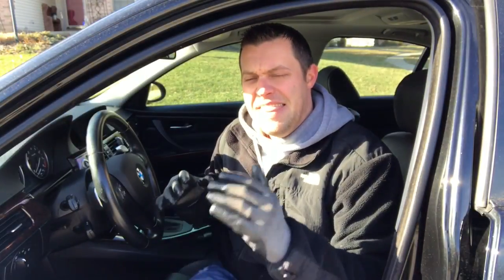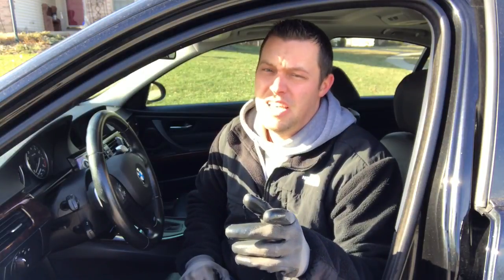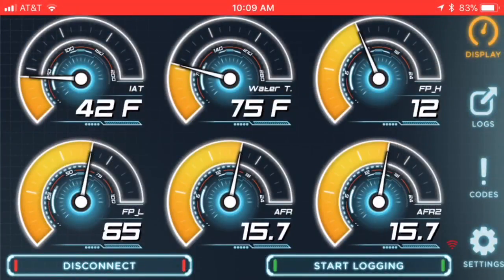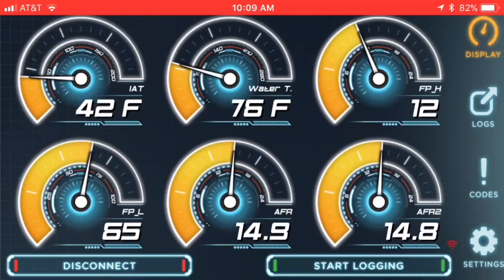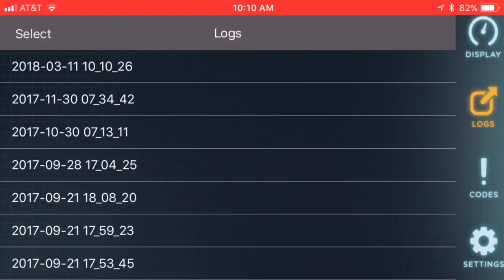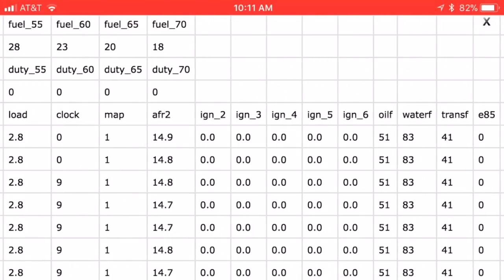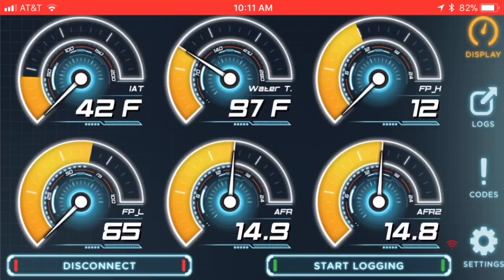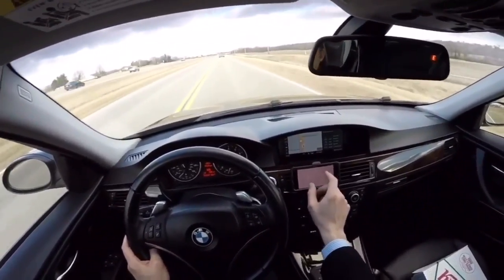How To Spot BMW N54/N55 ISSUES Before They Happen!!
In this video, I’ll share How To Spot BMW N54/N55 ISSUES Before They Happen!

JB4 Setup:
JB4 G5 ISO
JB4 Bluetooth Connect Kit
JB4 Backend Flash - Digiland Android tablet
OTG Cable

CLICK HERE To Shop On My BMW Fanatic Amazon Website!